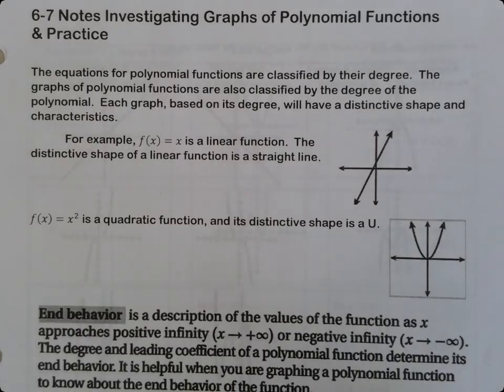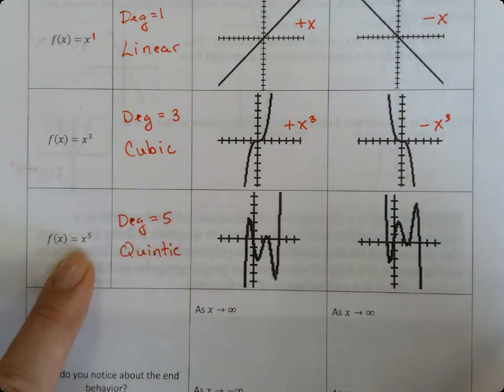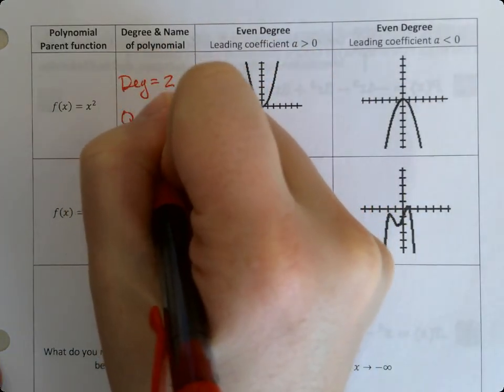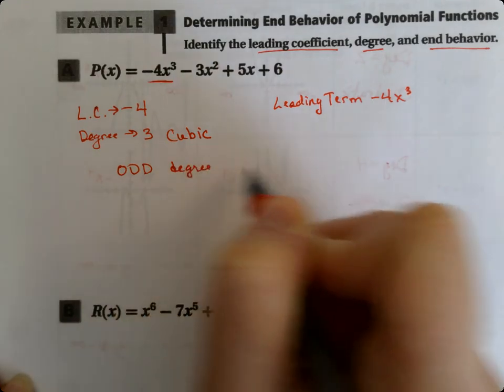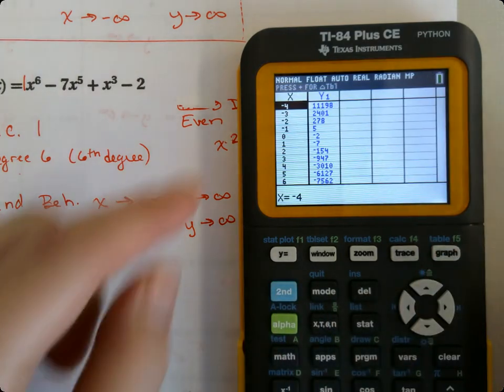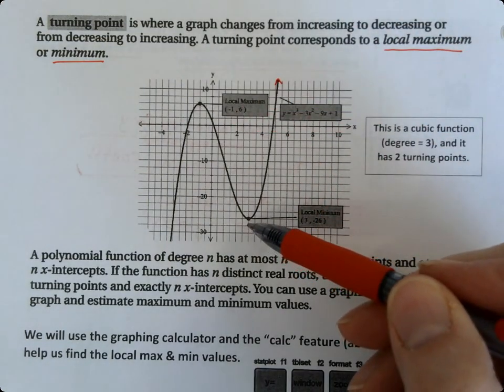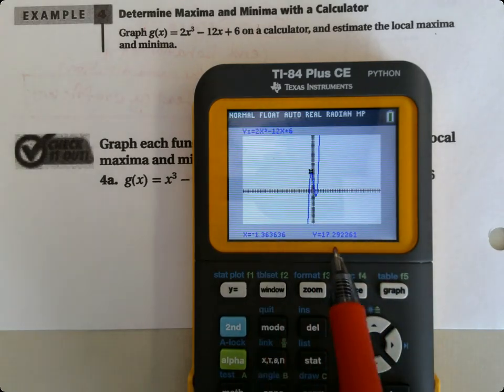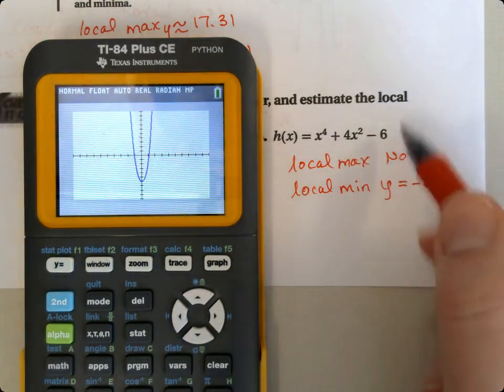6-7 Investigating Graphs of Polynomial Fcns